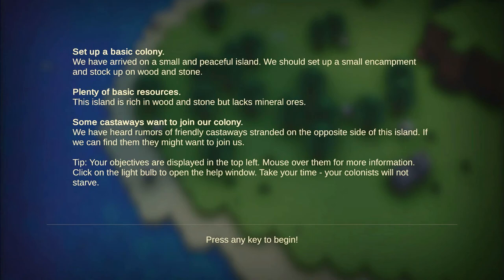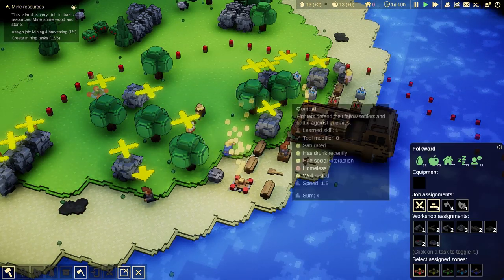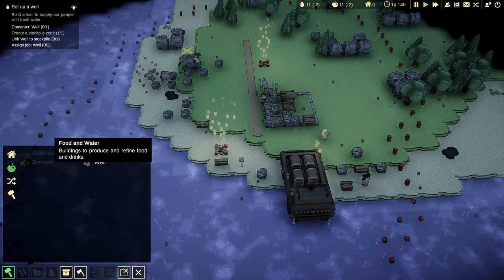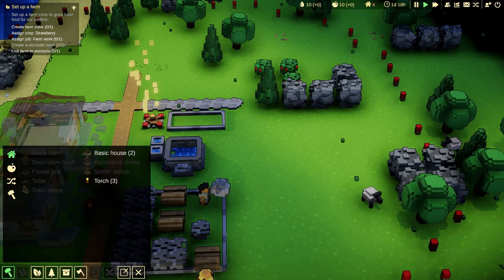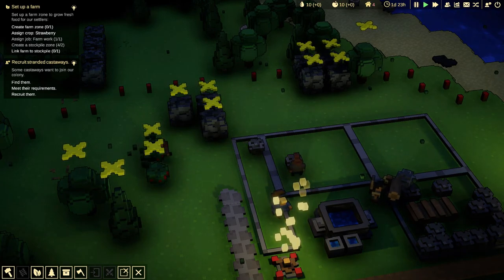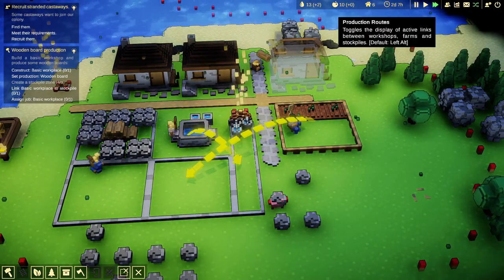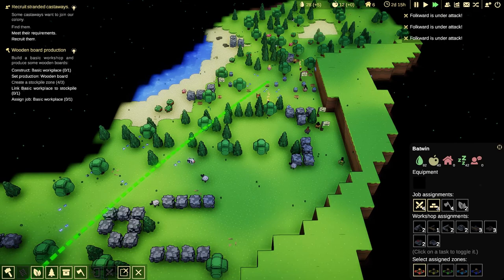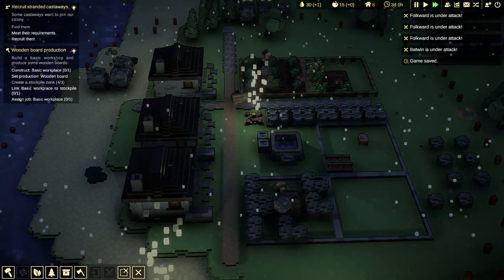KUBIFAKTORIUM Gameplay Impression | Medievel Steampunk Colony Builder Game | Kickstarter Edition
Kubifaktorium Gameplay Impression! Kubifaktorium is a voxel based colony management game designed around automation and village building. This is a Kubifaktorium First Impression ! Let's Try Kubifaktorium!

Kubifaktorium is currently in Pre-Alpha, with an active Kickstarter as of posted date

►Who's That Indie? Impression Series 03

►Who's That Indie? Impressions Series 02

► Kubifaktorium Gameplay Overview

Build, manage and grow a thriving colony, discover new lands, craft legendary weapons and defeat your enemies. Kubifaktorium will feature different biomes to explore, plenty of resources to exploit, complex machinery to build and interesting production chains to master.

► Kubifaktorium Gameplay Features

Colony Building and Management
The heart of your colony consists of loyal colonists who will mine resources, farm crops and craft tools and weapons. Each colonist has a different set of skills which will change based of the jobs he or she performs. Managing your colonists needs and abilities is vital to ensuring your colony's efficiency.

Different Biomes
In the course of the campaign you will explore and colonize multiple islands and encounter different biomes. Each biome features new enemies and challenges but also new resources to discover and process.

Automation
While your colonists are awesome, their work power is limited. Fortunately, your colonists know how to craft advanced machinery like automated farms and smelters, which you can use to automate more and more of your production.

Logistics and Transportation
As your colony grows and your production hums along, transporting the resources you need becomes a bottleneck. Kubifaktorium features a number of transportation systems like trains, conveyor belts, zeppelins and more. Automated depots and inserters are there to help you store, sort and keep track of all your goods.

Weapon Crafting, Enemies and Combat
The new lands are inhabited and guarded by mighty enemies and you will need mighty weaponry to defeat them. The game will feature multiple weapon types and multiple quality tiers of each weapon.

Mod Support
The game is designed to be mod friendly and will allow players to create anything from new goods and industries to total conversions with new terrains and scenery. Created mods can be published and managed via the Steam Workshop.